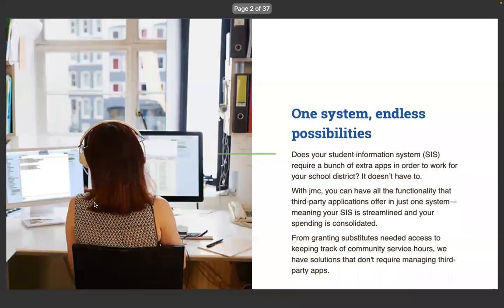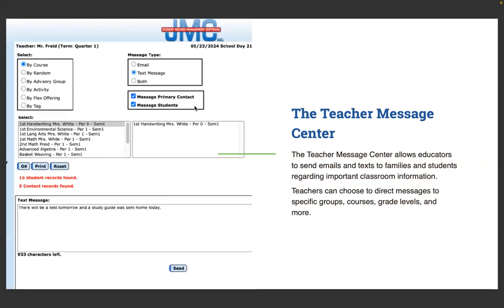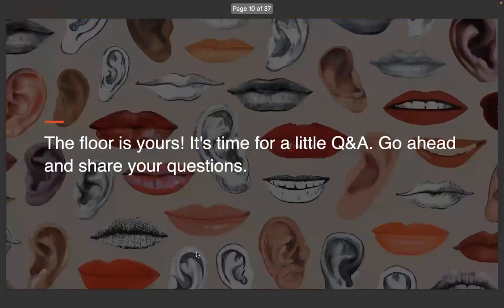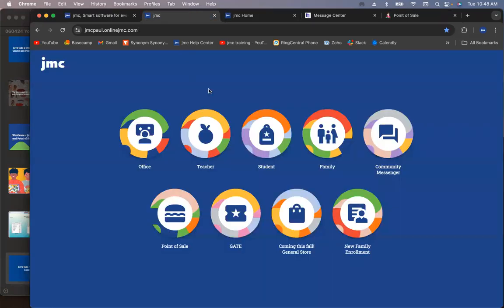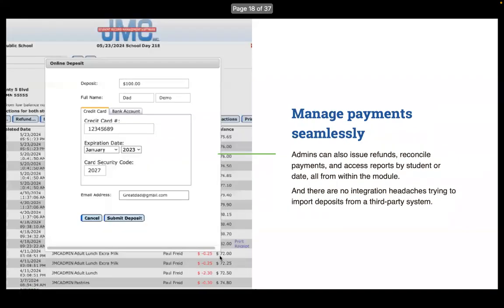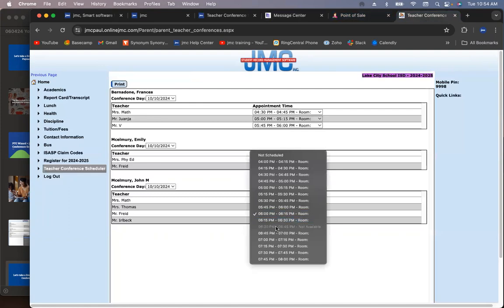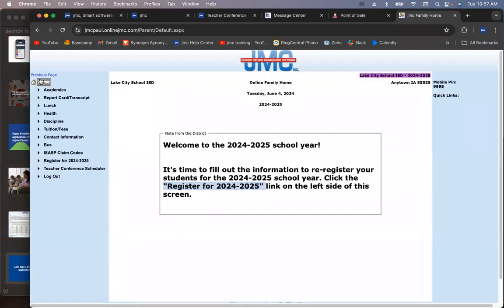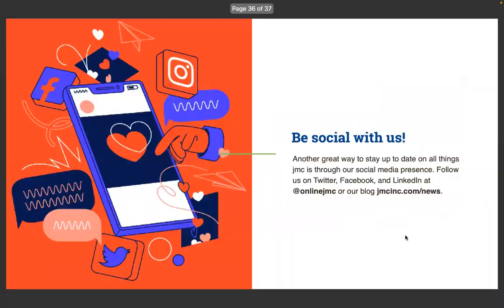Your All In One Solution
How many extra apps are in your student information software stack? From school messenger to online payments processor, jmc consolidates six of the top third-party integrations into one intuitive solution to make navigation easier for all users, while saving your district money. If you’d like to streamline your student information system, press play to learn about our all-in-one solution.